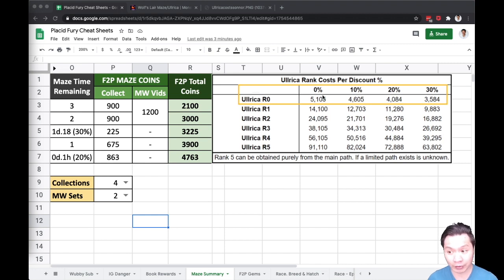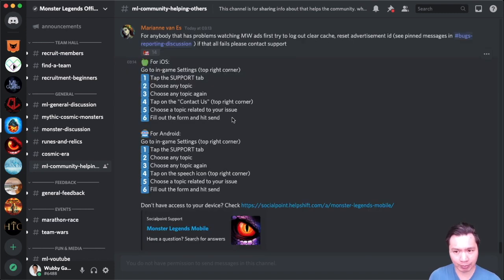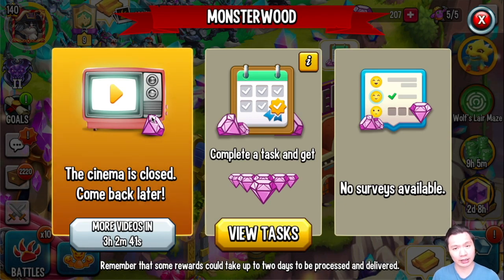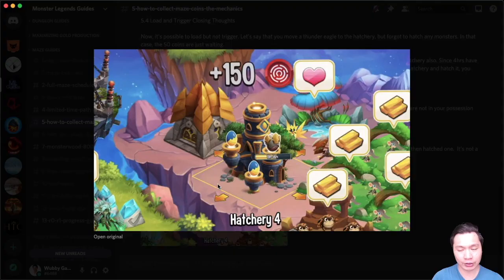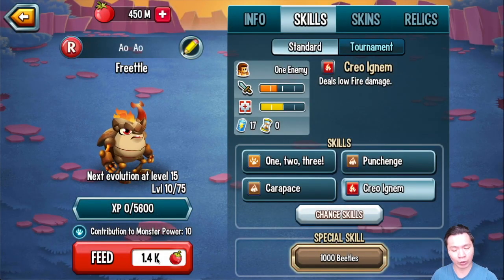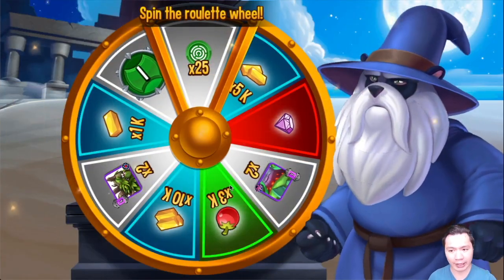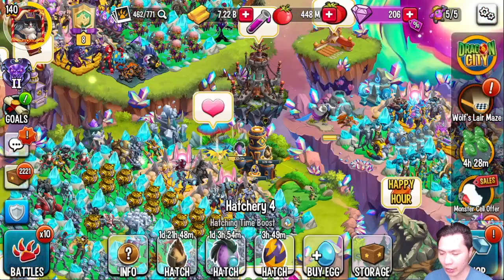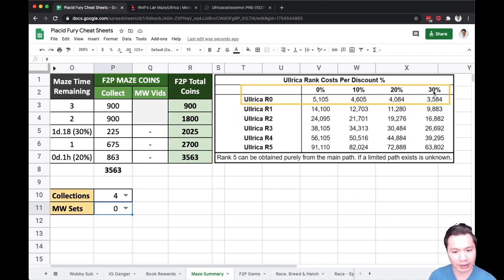HOW TO MAX YOUR MAZE COINS & DO MAZE F2P | ULLRICA 3 DAY MAZE | 11 Maze Secrets You Need To Know Now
Will you move during 10% or hope for another discount?

In this video I share with you:
1. My 11 Secrets To Max Your Maze Coins For Every Maze & Get Your Maze Monster F2P!
2. Exactly How Many Daily Maze Collections & Monsterwood Videos You Need To Watch
3. Show You Exactly How To Implement The Maze Tricks From MLG

Wubby Gaming: the place where Gamers grow!